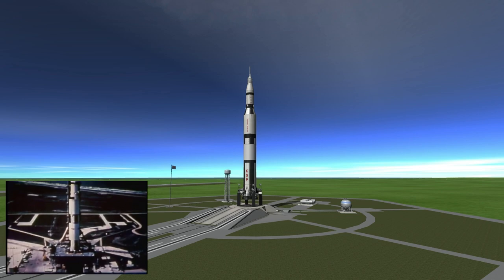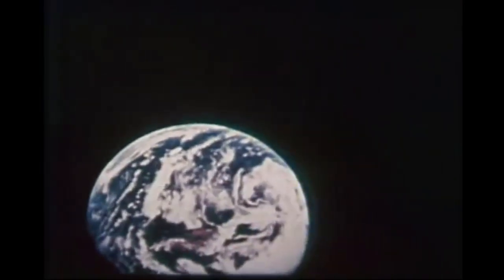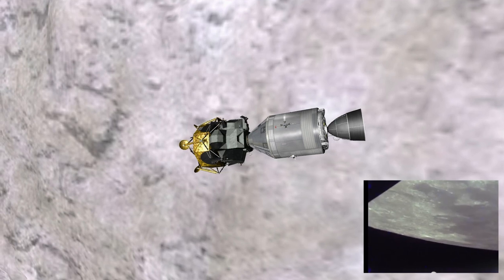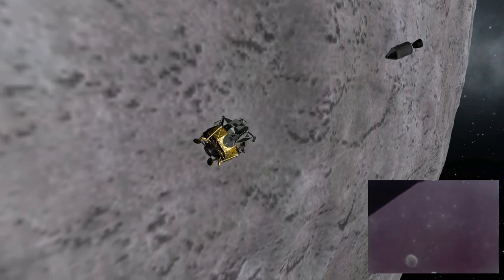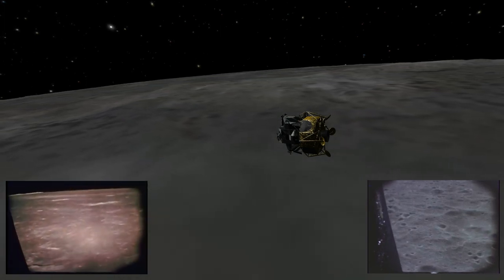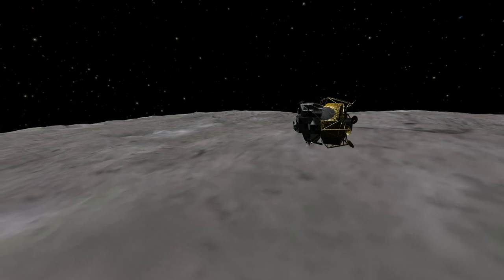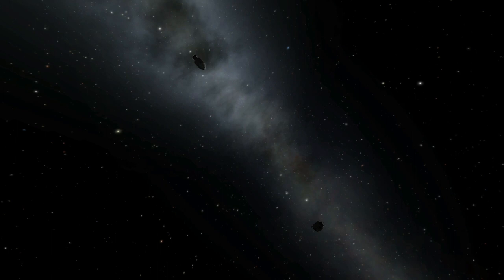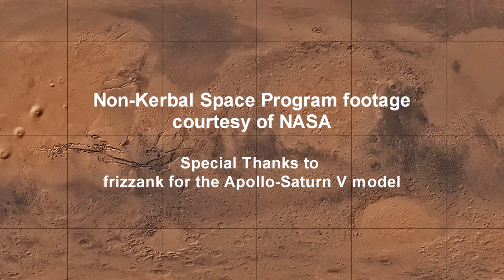Today in Space History 05-22 - Snoopy Around the Mun (Apollo 10)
On May 22nd, 1969, Apollo 10 tested the lunar module (callsign Snoopy) around the Moon for the first time.

Non-Kerbal Space Program images and videos are courtesy of NASA and in the public domain.

This video was recorded in KSP with Realism Overhaul.

Thanks to SQUAD for making Kerbal Space Program, which you can get . Also thanks to all the other KSP players on YouTube and Twitch who gave me the inspiration to do these videos in the first place.